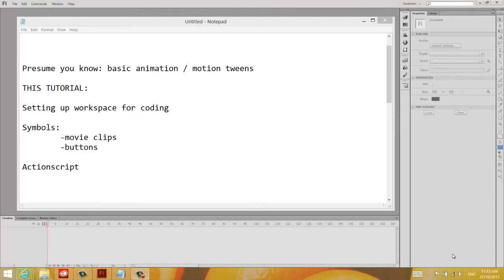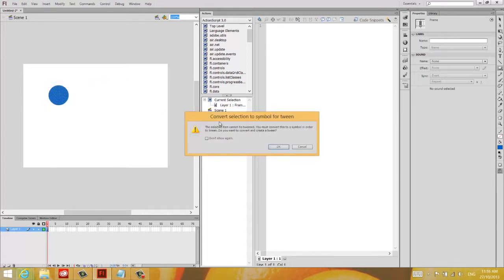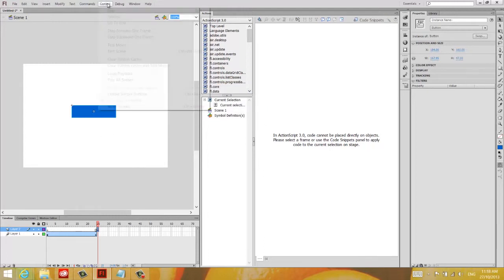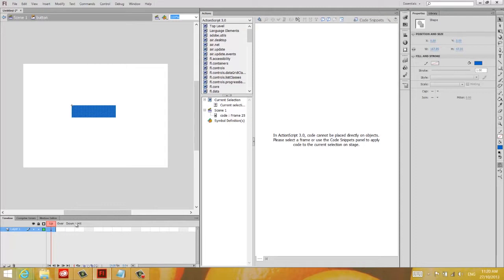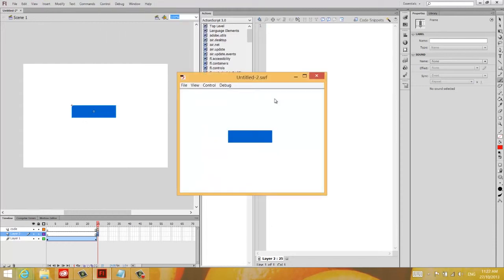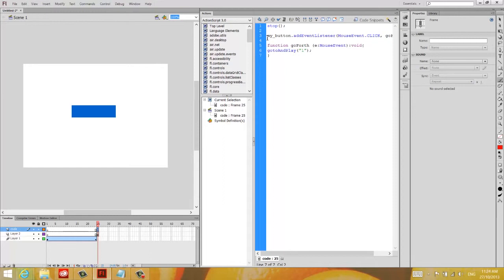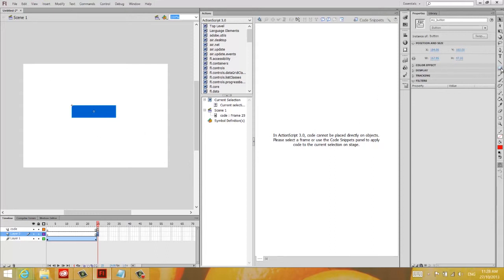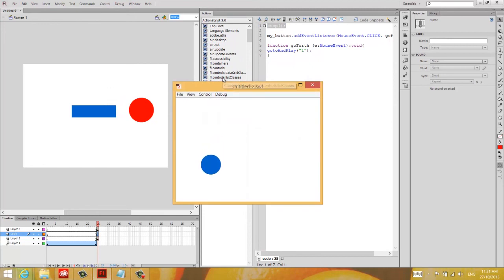Actionscript basics - add interactivity to Flash files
Short tutorial on adding basic interactive features to Flash files using Actionscript.